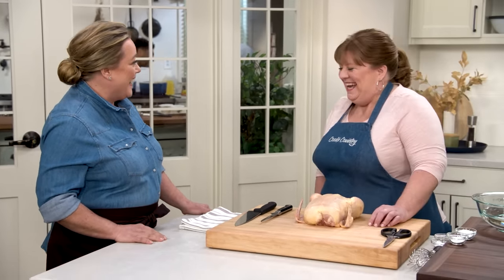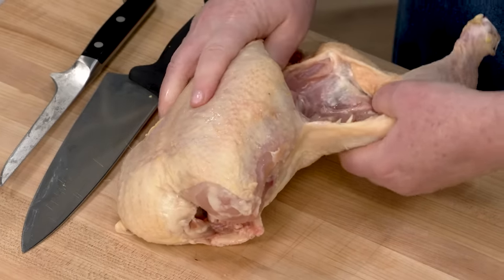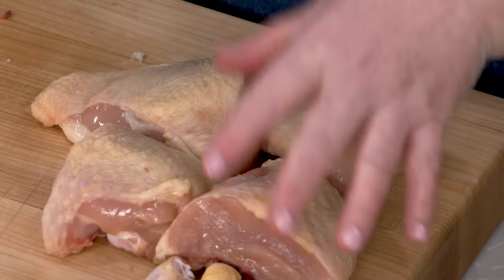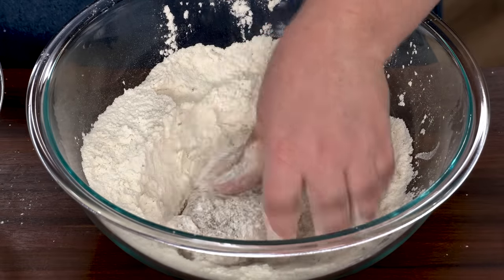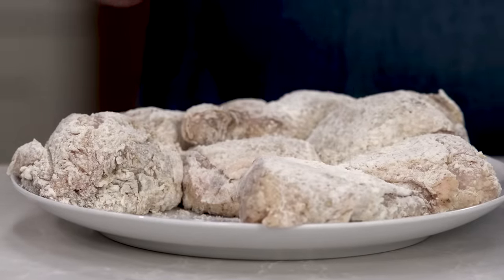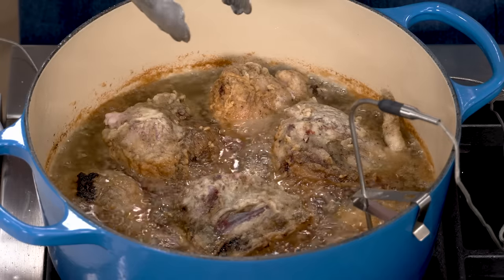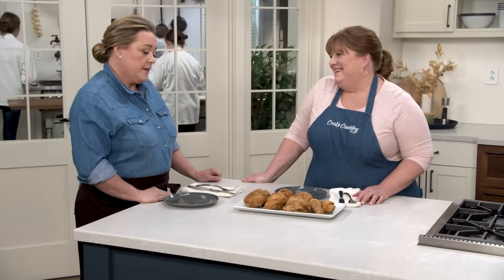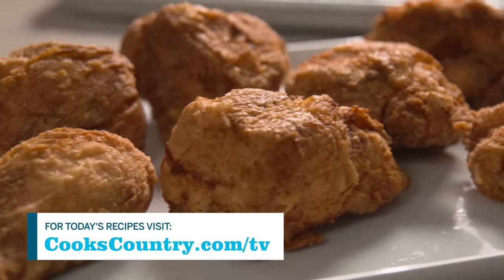How to Make The Best Fried Chicken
In Indiana kitchens, chicken pieces are seasoned with salt and plenty of black pepper, dunked in a light coating of flour, and then cooked in bubbling lard. The result is fried chicken that is crisp (not craggy) in texture on the outside, super-juicy on the inside, and uniquely savory.